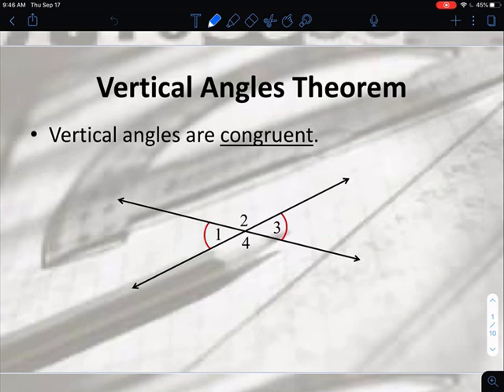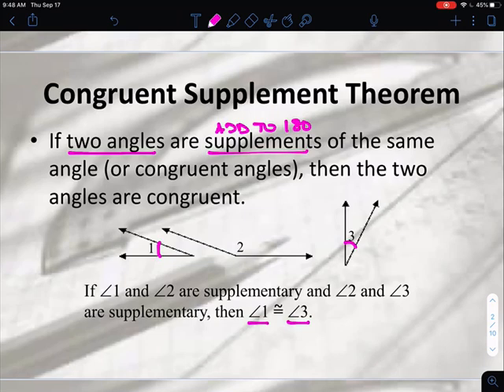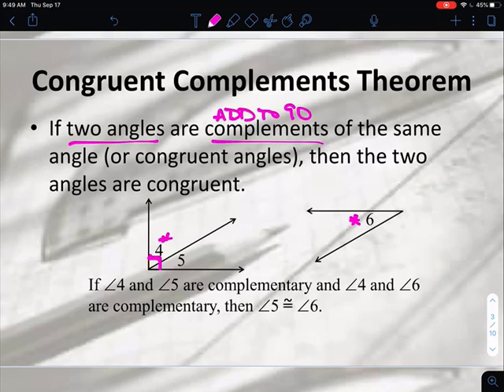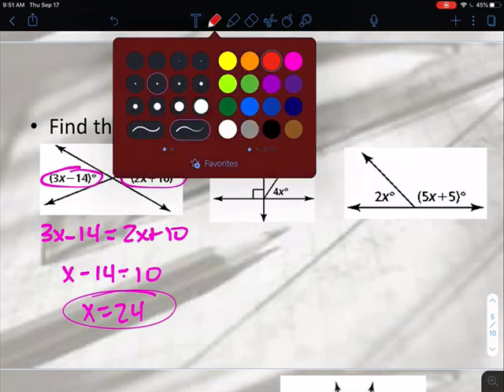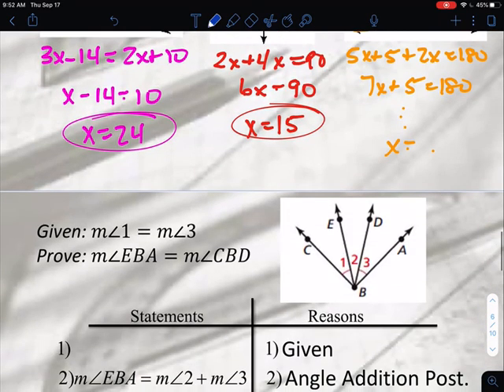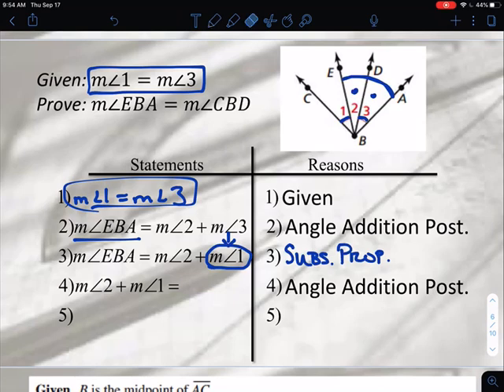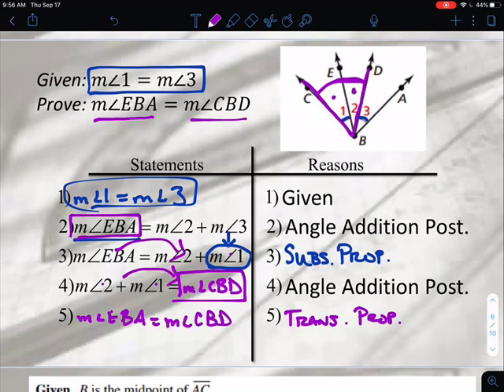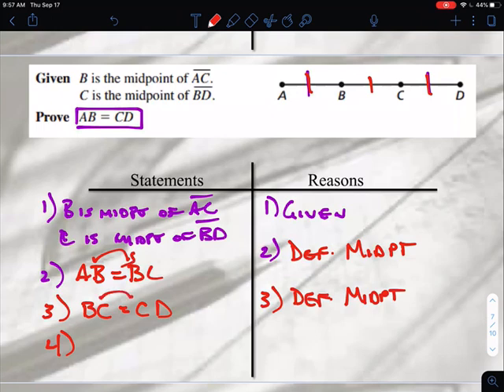Proving Angles & Segments Congruent